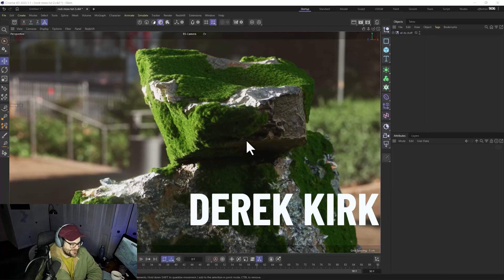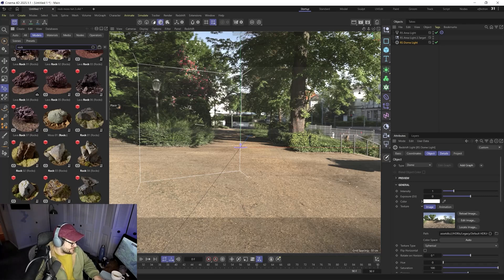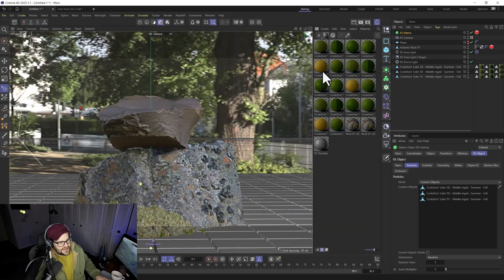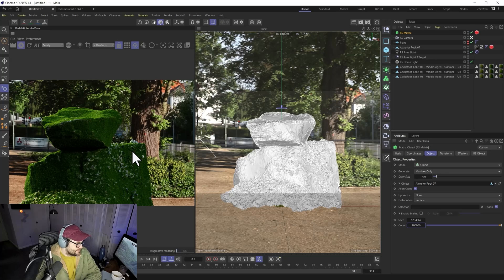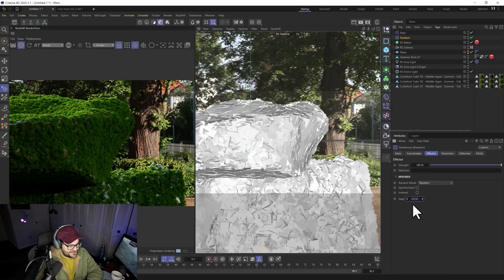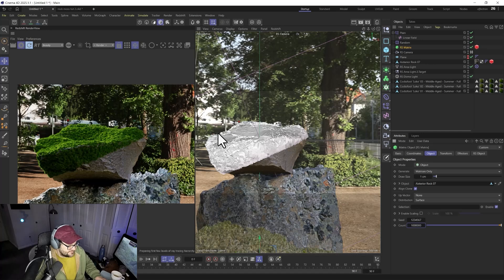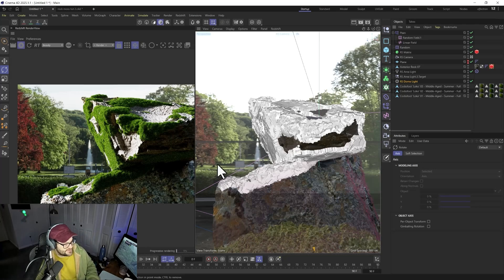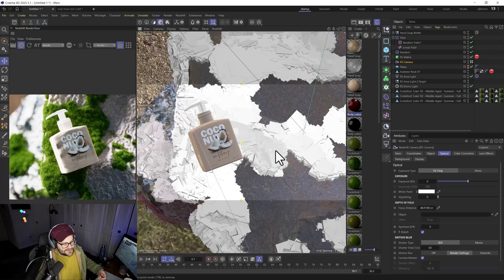Moss: The Ultimate Guide to Growing it in Cinema 4D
👉Signup for the free Newsletter and get cool content drops about 3D, A.I., and more!
🚨 NEW and IMPROVED Mind + Motion C4D and Redshift Course Now LIVE and on sale 🚨 Save 20% for a limited Time!!
📩 Sign up to the newsletter for more cool software and videos
👉 What you’ll learn in this video:
How to use the RS Matrix scatter and Grass assets from the asset Browser in C4D to create a beautiful moss
Last chance to Save 50% on The Mind + Motion: Masterclass